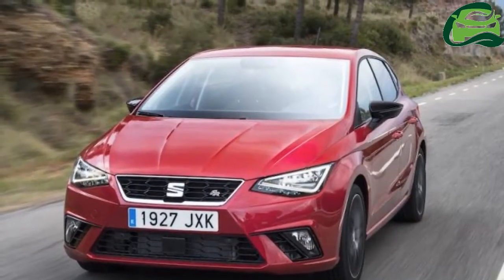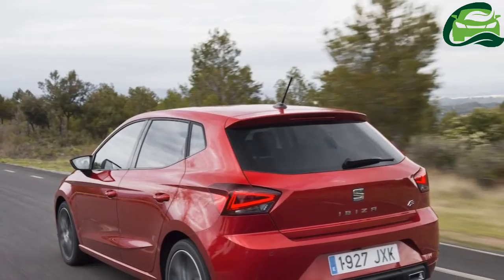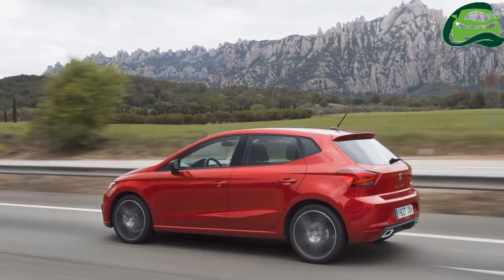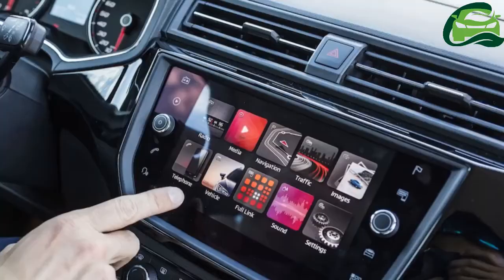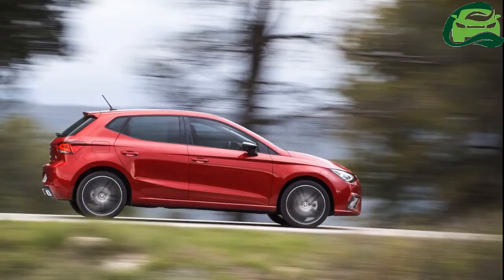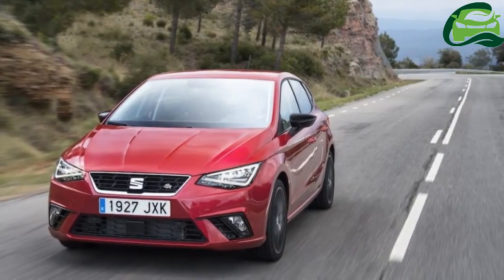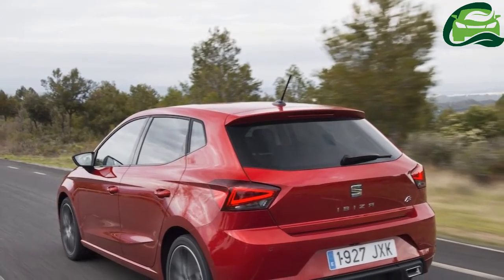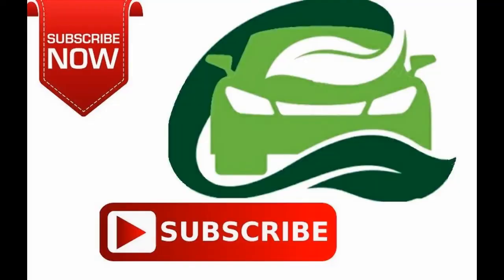2017 Seat Ibiza prices announced